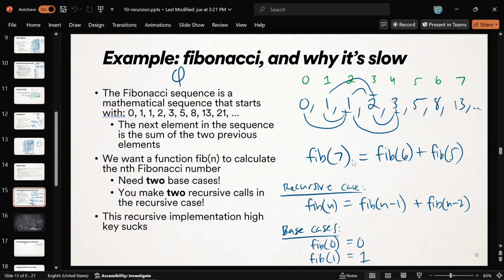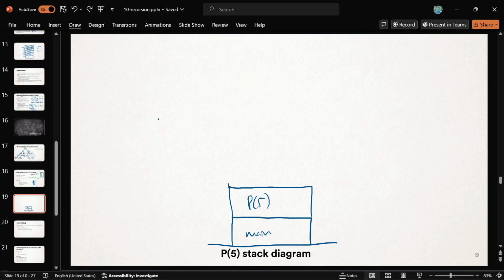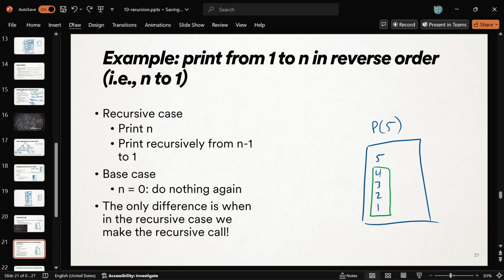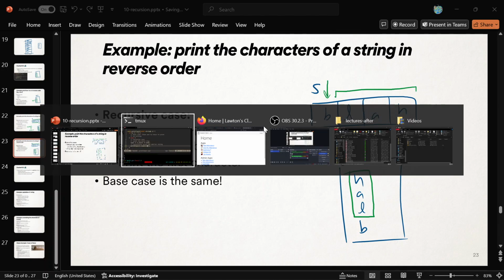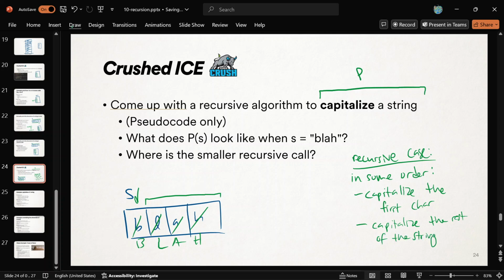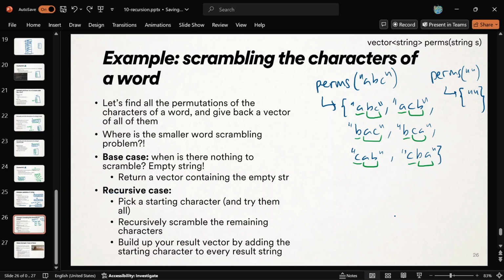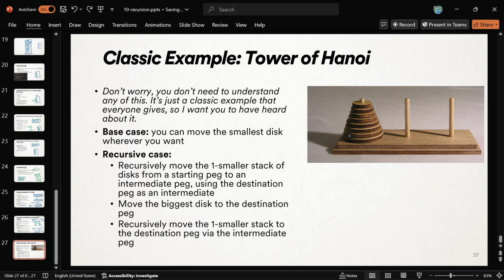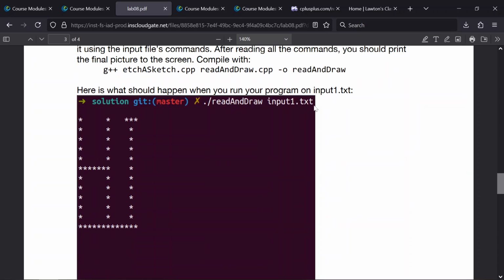(F24) CSCI 40 Lecture 22